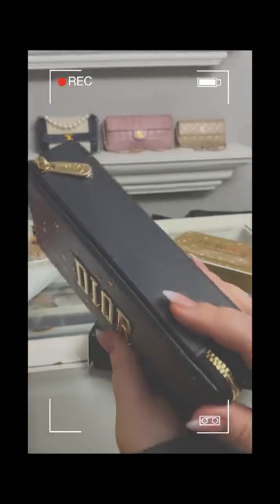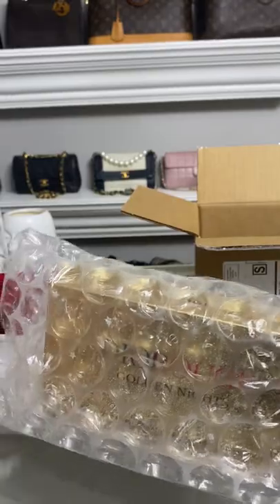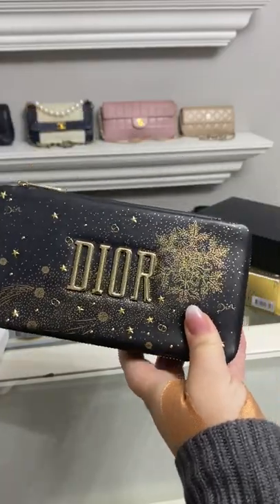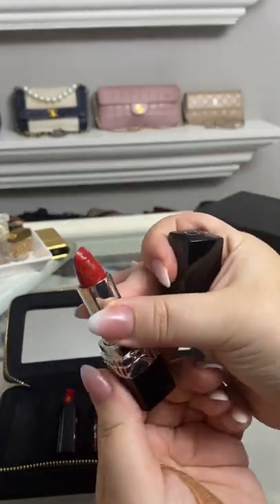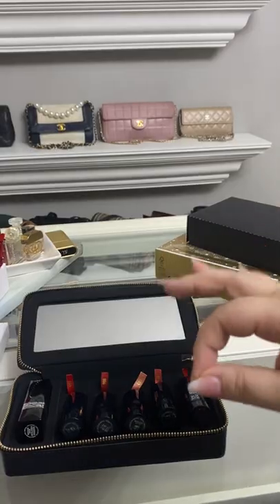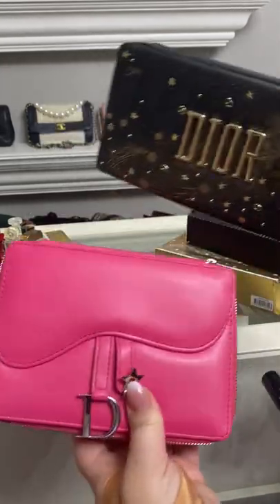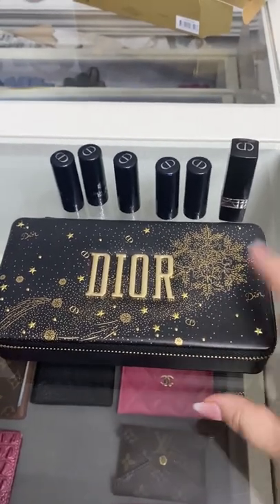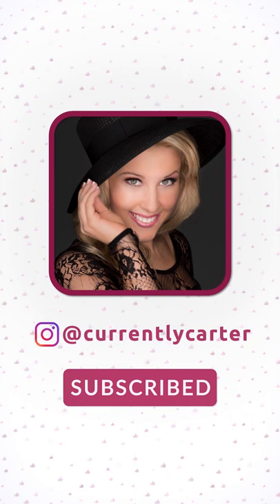Check out this Dior LIMITED EDITION lipstick set!!! | DIY makeup case to crossbody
We’re unboxing a limited edition lipstick set today y’all and it’s from Dior! And if you're new here, I also talk about all things luxury investment and how to make your closet into an investment portfolio!

The limited edition lipstick set we’re unboxing today is the Dior Rouge Golden Nights makeup clutch. This is something that Dior makeup comes out with every year. Last time, I unboxed the Dior Addict Stellar Shine and I’m going to compare both lipstick sets in this video.

The Dior Rouge Golden Night is the more expensive set and it came with six shades and each lipstick has beautiful snowflakes etched in them. It came with one main lipstick case where you could pop in the shade you wanted to carry. I swatched all the shades in the video, everything looked amazing!

The lipstick set came in black with the Dior in gold and it’s designed with golden specks and stars all over it. The best part is after you take out the layer where all the lipsticks are displayed, it becomes the cutest little clutch. I also took it to myself to spice up the bag by adding a chain and leather replacement strap and transforming it into a crossbody. And that's the only reason I bought this, the lipsticks were just a bonus.

On the other hand, the Dior Addict Stellar Shine came in pink with a silver D and star. This one is smaller in size and it came with four shades which I all swatched in the video. The lipsticks came in beautiful silver casings and the shades are all sheer and no mattes.

Both lipstick sets are amazing and I got them both with 15% discounts on different sales. These sets sell out really fast but I’ll be linking them below for y’all! Take your pick.

Dior Addict Stellar Shine Lipstick
These are the shades of the lippies included in the Dior pink clutch set! 260 Mirage, 535 CD-Dream, 667 Pink Meteor, 976 Be Dior

Rouge Dior lipstick
The lipstick shades in the Rouge Dior Golden Nights set are 999, 028 Actrice, 665 Revee, 666 Matte Kiss, 772 Classic Matte, 999 Matte

Pearl handle bag/purse strap replacement
Gold chain bag/purse strap replacement
Chain leather bag/purse strap replacement